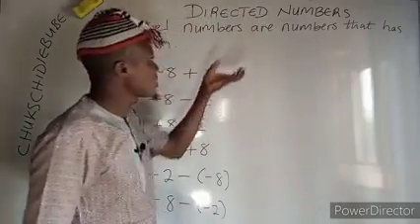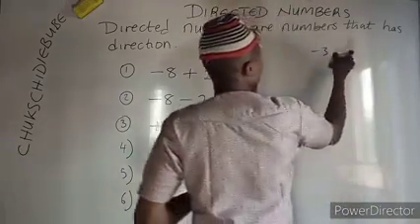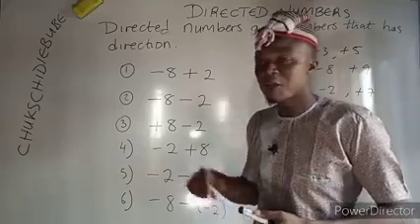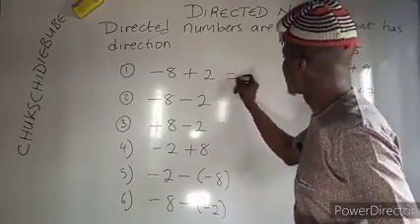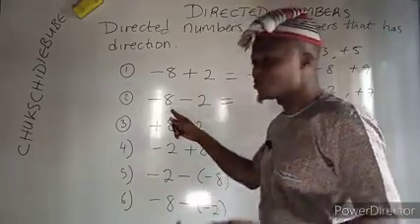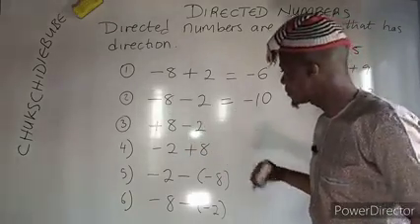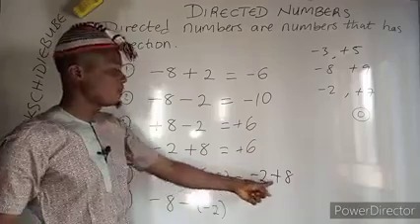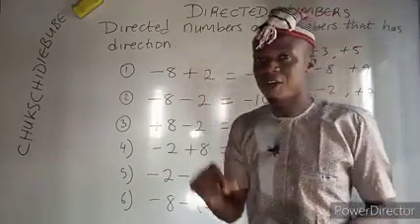١٧ ديسمبر ٢٠٢٠